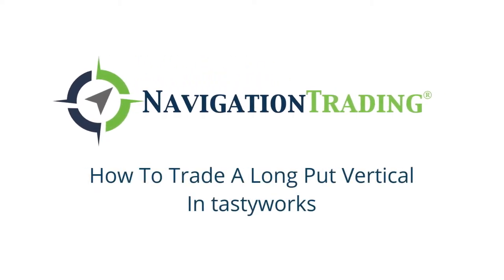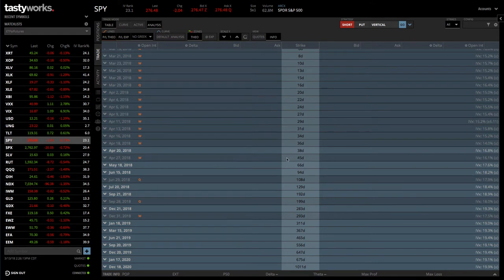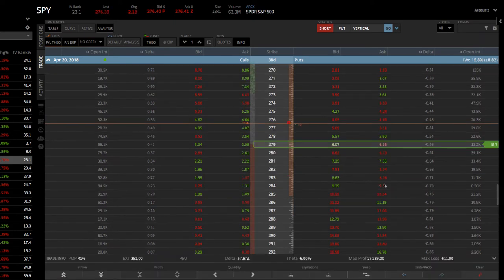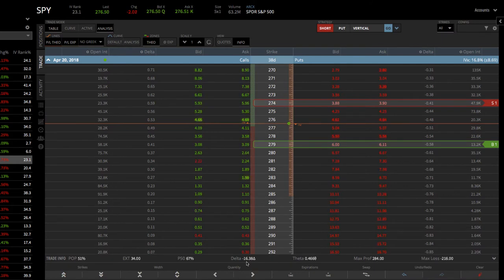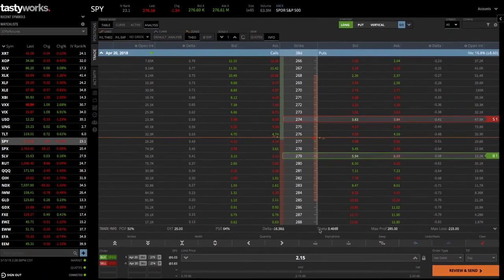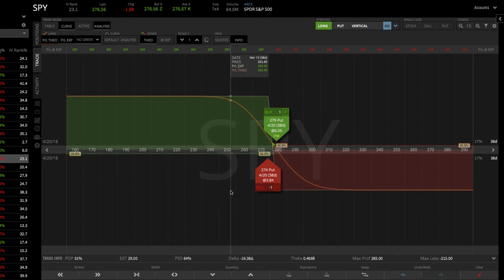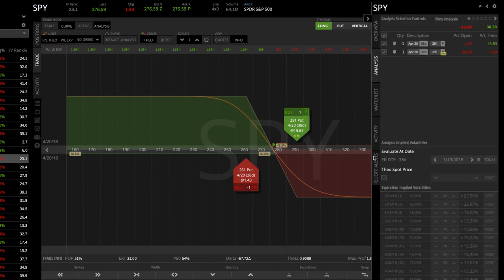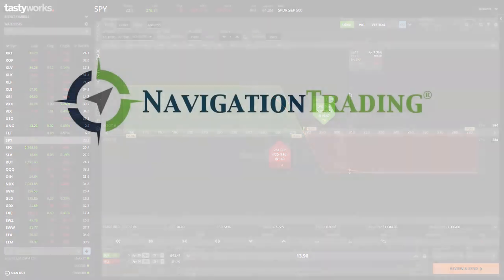How To Trade A Long Put Vertical In tastytrade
Welcome to another lesson with NavigationTrading!

In this video I want to show you how to trade a Long Put Vertical in tastytrade. We're looking at SPY, the S&P 500 ETF. Let's say that your assumption was that you wanted to take a bearish position in SPY. You thought in the short-term that SPY was going to go down. One of the positions you could use to do that would be a Long Put Vertical.

There's a lot of great tools within tastytrade and several different ways to understand exactly what your trade looks like before you even enter it.

Happy Trading!

YouTube.com/navigationtrading
Facebook.com/navigationtrading
Stocktwits.com/navigationtrading